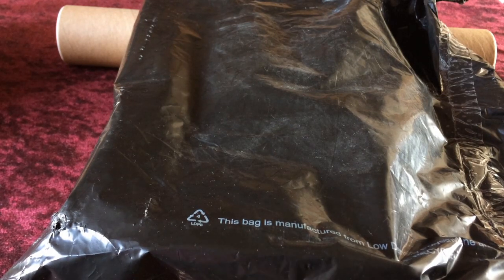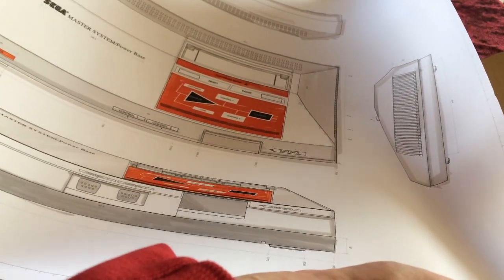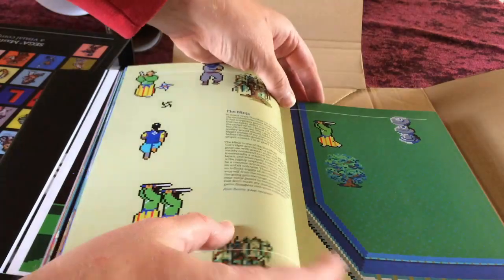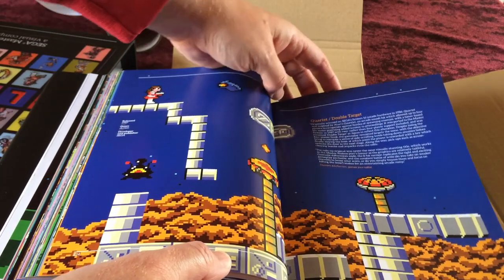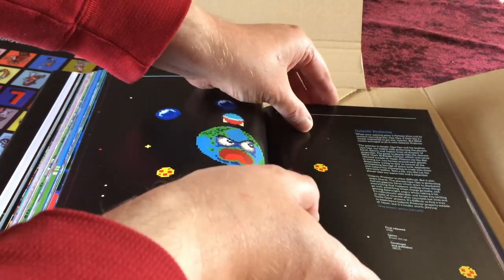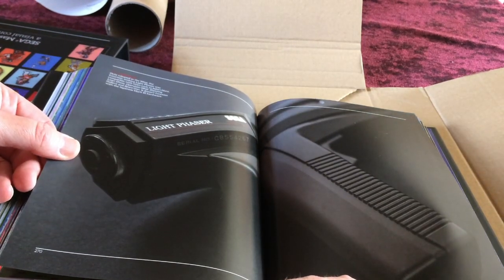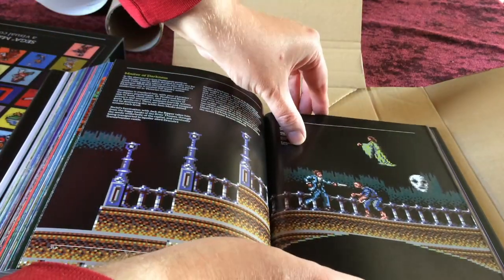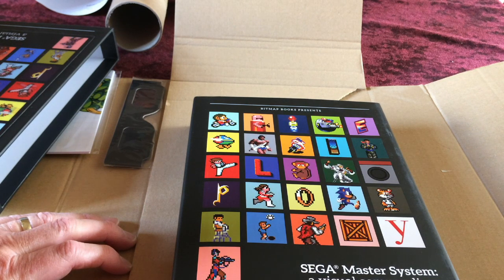Unboxing the Sega Master System Visual Compendium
Unboxing the latest release from Bitmap Books - Sega Master System: a visual compendium, in association with Sega.

With a foreword by Mark Cerny and interviews with leading developers, the book covers over 200 essential Master System releases as well as the hardware. There are also 3D pages, celebrating the 3D games released on the hardware, and pull-out spreads.

Funded on Kickstarter, this video shows a couple of the perks - special postcards and a blueprint poster. The book comes with a lenticular slipcase and ribbon bookmark, weighing in at over 400 pages.